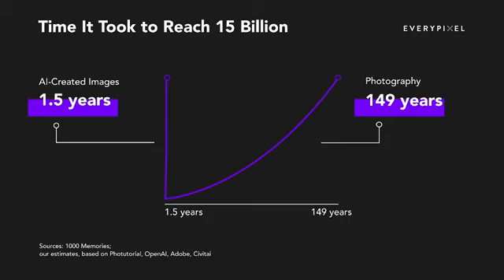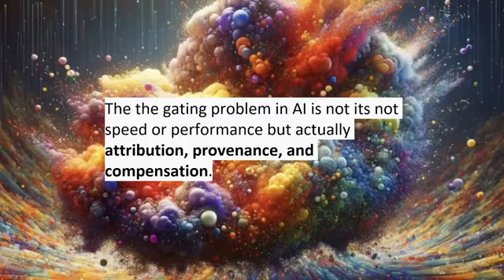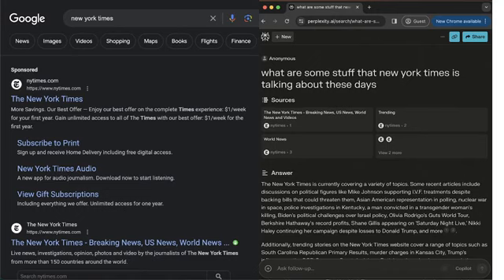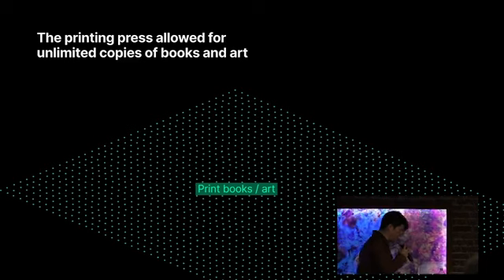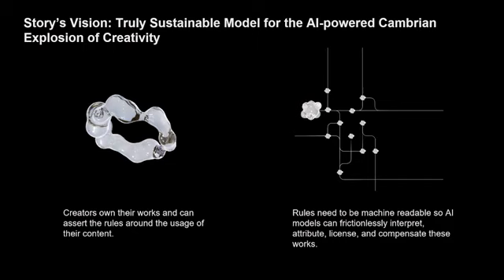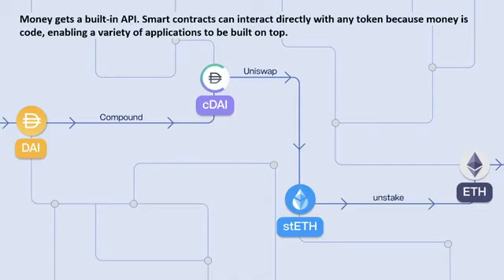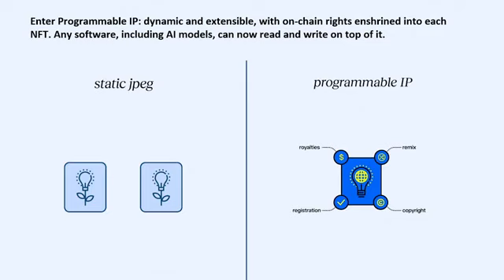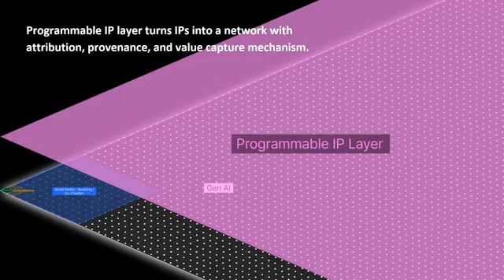Story (IP) Explained: Everything You Need To Know Before Investing by Founder S.Y. (Seung Yoon) Lee